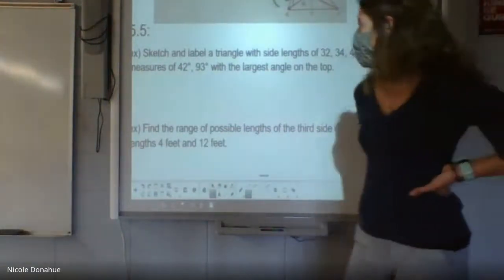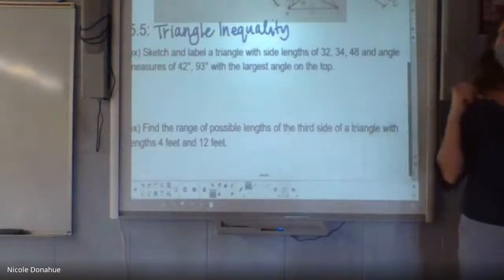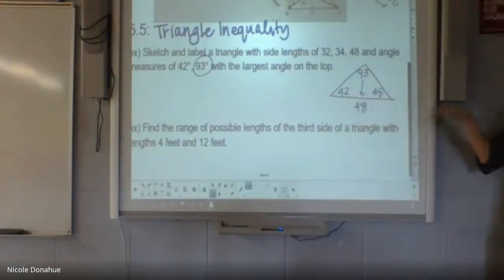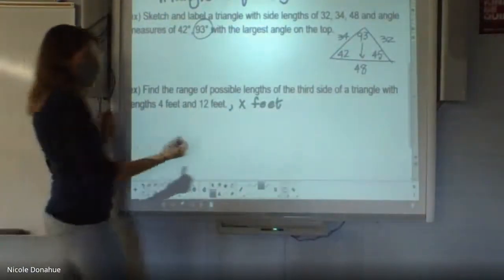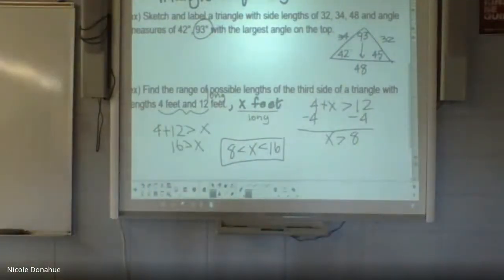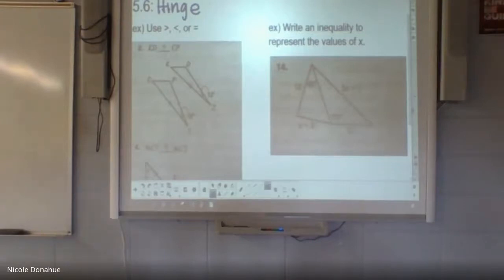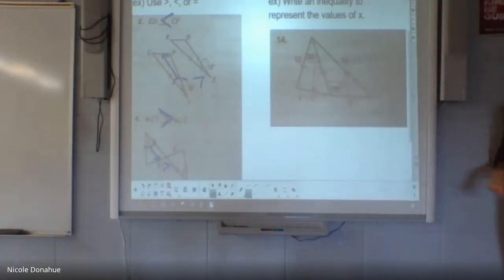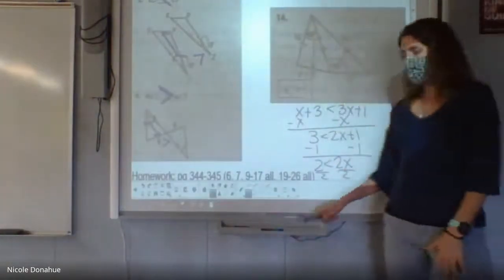Ch 5 Review - Part 2 - 11/9/20 Geometry